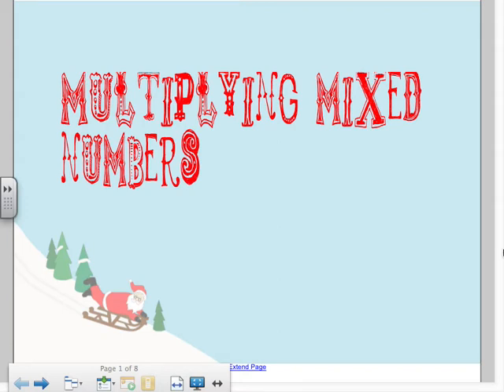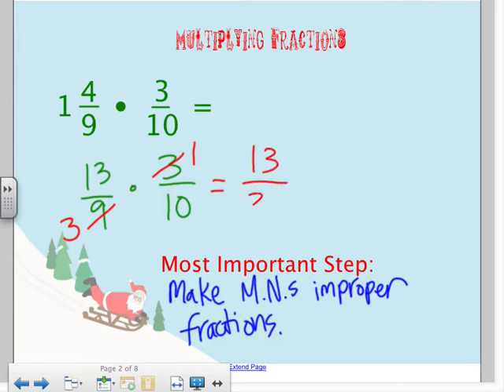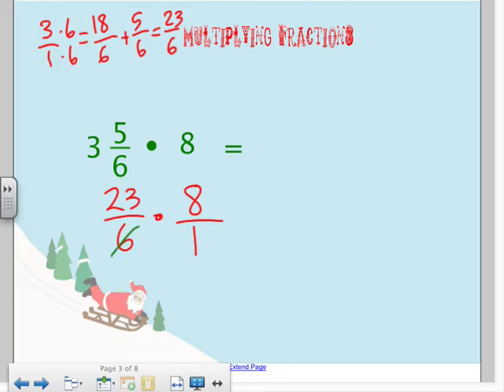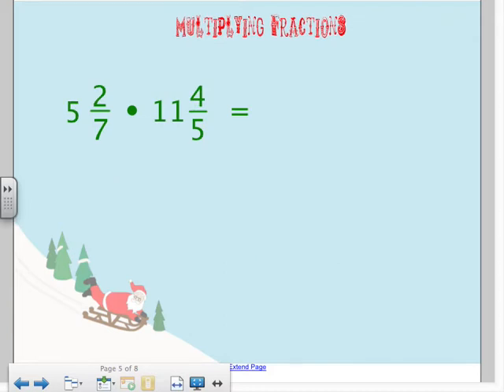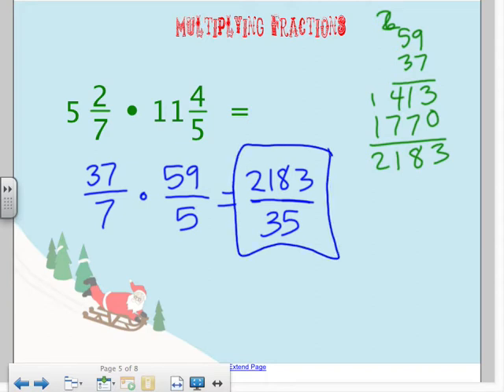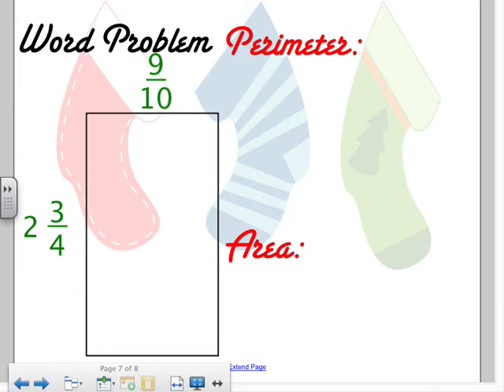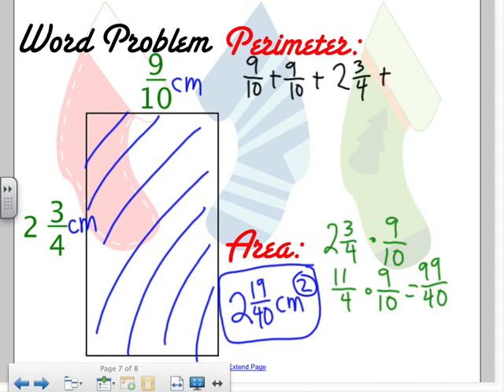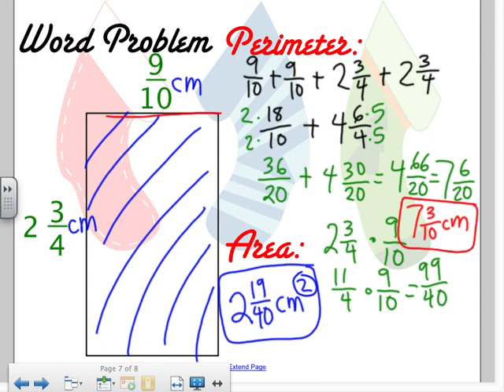Multiplying Mixed Numbers